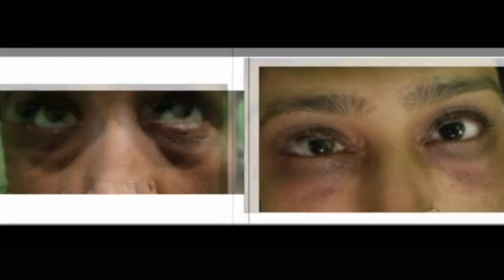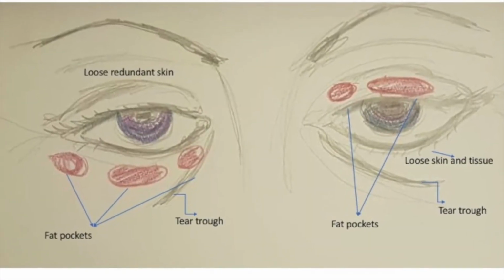Lets Talk About Eyelid Surgery (Blepharoplasty) , Canthopexy, Tear Trough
Learn about upper and lower eyelid surgery from Dr. Ajaya Kashyap, a cosmetic, plastic and reconstructive surgeon, including treatment options for puffy eyes, how eyelid surgery is performed, expected results and recovery time.
Why Dr Ajaya Kashyap Plastic Surgery?
• Triple American Board Certified Plastic Surgeon
• Natural Looking Results
• 35+ years experience
• Modern fully equipped OT
• Experienced Team
• Quality Standards
• Cutting-Edge Technologies
About Dr. Kashyap (Best Cosmetic Surgeon in India)

Dr. Ajaya Kashyap Triple American Board certified Plastic Surgeon with over 35 years of experience (U.S.A. & Delhi, India). He has trained extensively in USA in UCLA (California), Guthrie Clinics, University of Pittsburgh (Pennsylvania), UMASS (Massachusetts) and Lenox Hill hospital (New York) in Surgery, Plastic Surgery and Cosmetic Surgery. He practiced for nearly sixteen years in the US until moving back to India in 2005. He was on the faculty as an Assistant Professor at UMASS Medical center and Medical school.

He has headed many research projects and written over thirty research papers and won several awards for research and teaching. He was the only Plastic Surgeon to feature in Sony TV's internationally telecast series on Extreme makeover "Naya Roop Nayi Zindagi".